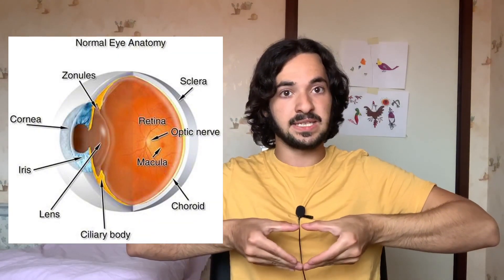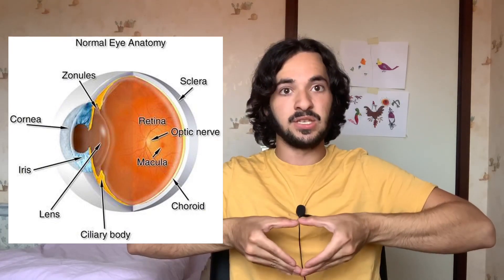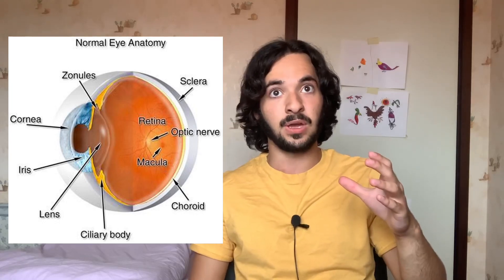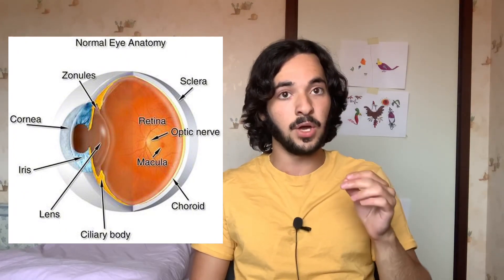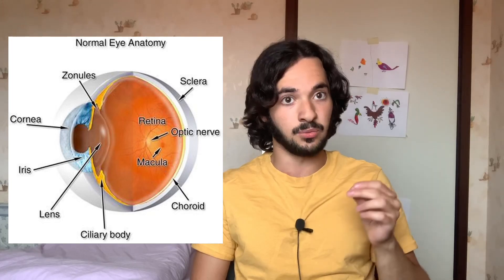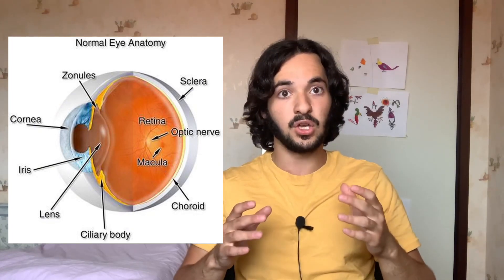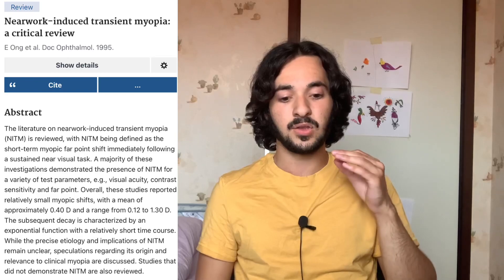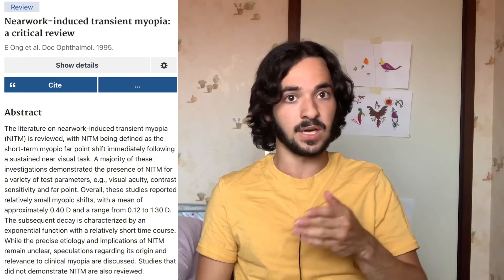How to Improve Eyesight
Here you have a summary of the only reliable way to improve eyesight that I have found. There might be other ways of course, but this is what I've gathered.

Are you interested in talking to me? You'll find the email in the about section of the channel.

If you care about the health of humanity, consider showing YouTube that this channel should be seen by more people by subscribing, liking the video, and sharing the video with other people. All of this makes it so that YouTube spreads the message for us.

0:00 - You Gain Nothing Without Attention
0:43 - Where Credit is Due
0:56 - Ciliary Muscle
1:56 - The Cause of Vision Problems
4:31 - How to Heal Your Eyes (Don't Skip Here)
8:05 - Bates Method (Does It Work?)